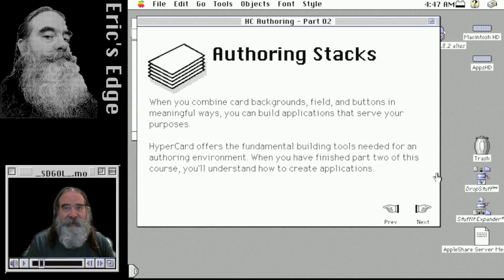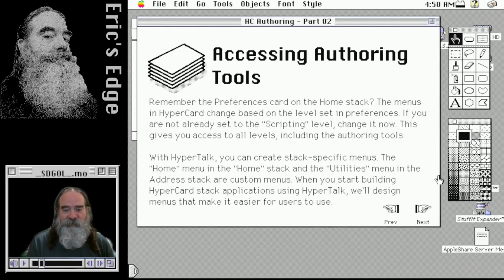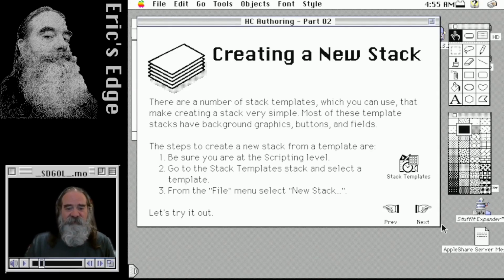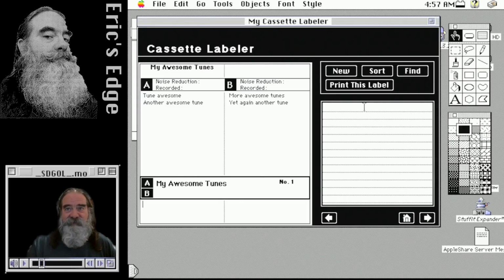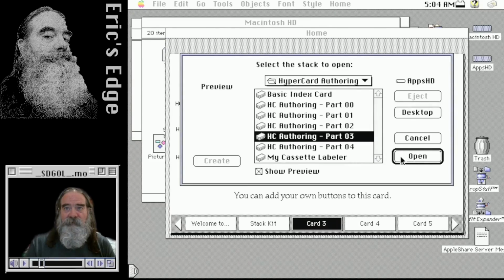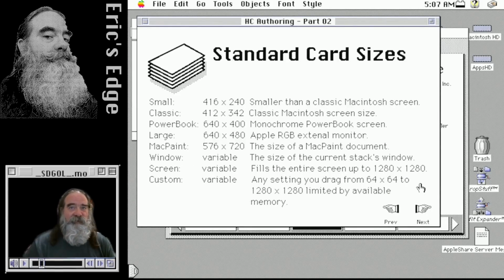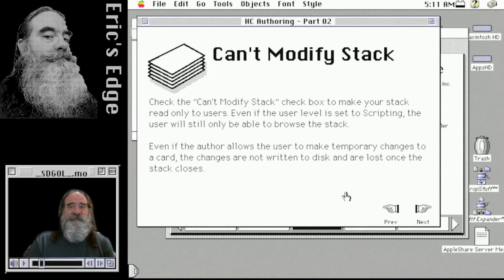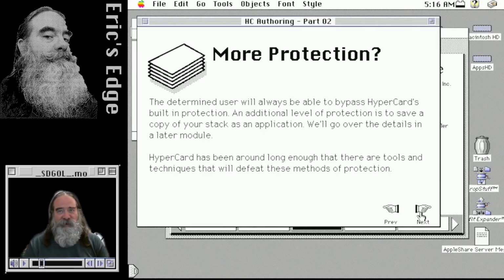HyperCard Authoring and Programming: Module 02: Authoring Stacks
Patrons:                           Ron's Computer Videos (First Patron!) @RonsCompVids
                                          Garth Beagle @GarthBeagle
Special Patrons:             khbsd_ @666b82
Extra Special Patrons:

00:35 Authoring Stacks
01:23 The Screen Size
03:04 Accessing Authoring Tools
04:10 HyperCard Palettes and Windows
05:02 Two Types of Stacks
05:17 Homogeneous Stacks
05:50 Heterogeneous Stacks
06:39 Creating a New Stacks
10:40 Using Your New Stack
14:42 Stack Card Sizes
16:03 Standard Card Sizes
17:06 Stack Size
18:10 Compacting a Stack
19:04 Protecting a Stack
19:37 Can't Modify Stack
19:56 Can't Delete Stack
20:05 Can't Abort
20:43 Can't Peek
21:06 User Level Buttons
21:30 Set Password
21:53 Private Access
22:28 More Protection?
24:29 Where you can find me online
24:50 Credits
25:11 Patrons

This video is part of a course on HyperCard Authoring and Programming.
The course is made up of five major topics:
Part 2: Authoring
    Module 02: Authoring Stacks
    Module 03: Authoring Objects
    Module 04: Graphics Tools
    Module 05: Icons
    Module 06: Building a Stack
Part 3: Programming
    Module 07: HyperTalk Basics
    Module 08: HyperTalk Messages
    Module 09: HyperTalk Hierarchy
    Module 10: HyperTalk Inheritance
    Module 11: Script Editing
    Module 12: HyperTalk Commands
    Module 13: HyperTalk Commands: Navigation
    Module 14: HyperTalk Commands: Action
    Module 15: HyperTalk Commands: Sound
    Module 16: HyperTalk Commands: Arithmetic
    Module 17: HyperTalk Commands: Searching & Sorting
    Module 18: HyperTalk Commands: Screens
    Module 19: HyperTalk Commands: Objects
    Module 20: HyperTalk Commands: Files
    Module 21: HyperTalk Commands: Menus
    Module 22: HyperTalk Commands: Printing
    Module 23: HyperTalk Commands: Scripting
    Module 24: HyperTalk Commands: Properties
    Module 25: HyperTalk Functions
    Module 26: HyperTalk Functions: Time & Date
    Module 27: HyperTalk Functions: Keyboard & Mouse
    Module 28: HyperTalk Functions: Text
    Module 29: HyperTalk Functions: Mathematics
    Module 30: HyperTalk Functions: Environment
    Module 31: HyperTalk Functions: Scripting
    Module 32: HyperTalk Operators
    Module 33: HyperTalk Constants
    Module 34: HyperTalk Control Structures
Part 4: Advanced Programming
    Module 35: Error Handling
    Module 36: Debugging
    Module 37: Importing/Exporting Data
    Module 38: Advanced Report Printing
    Module 39: Utilities and Tools
    Module 40: External Resources
    Module 41: Color
    Module 42: Multimedia
    Module 43: Apple Events
    Module 44: AppleScript
Part 5: Applications
    Module 45: Creating Applications
    Module 46: Third-Party Tools
    Module 47: Elements of Application Design
    Module 48: Supplemental Applications